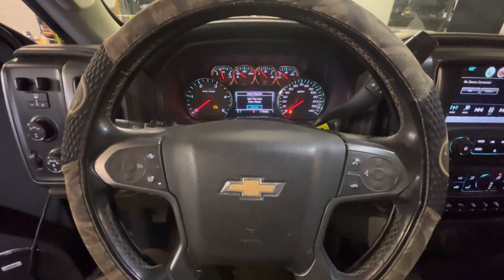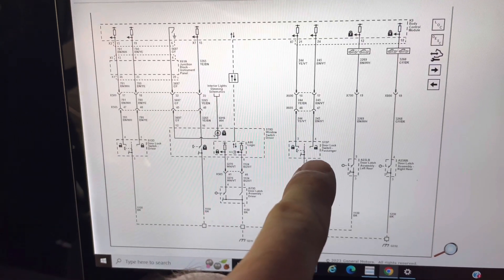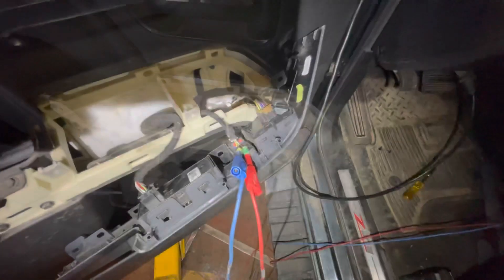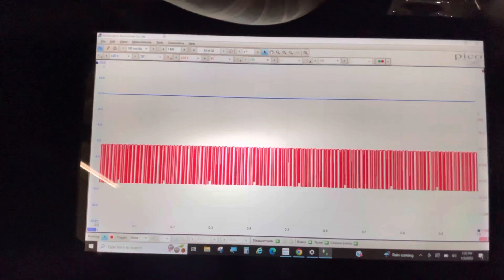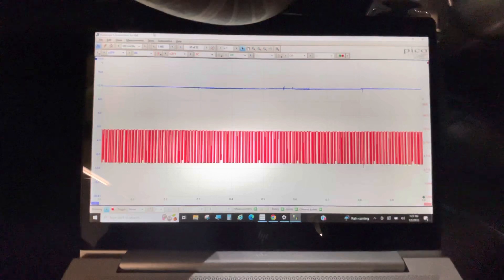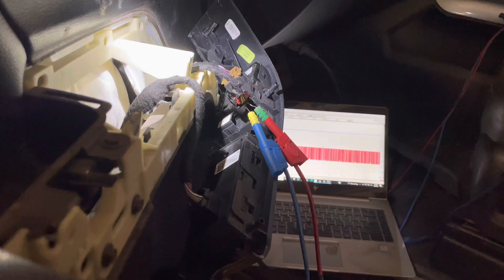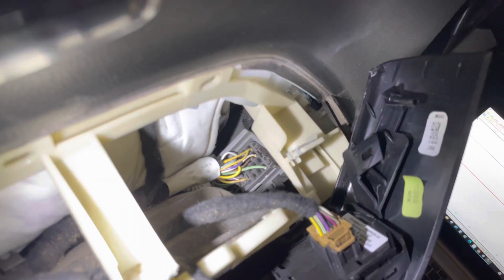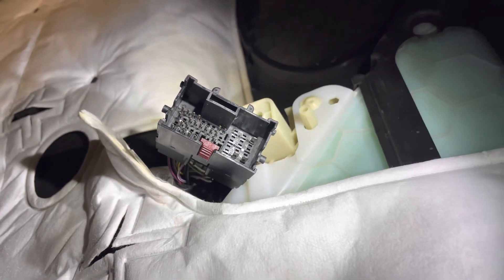Silverado Phantom Door Locks... Door Switch Lab Scope Diagnosis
Customer states door locks operate by themselves while driving. Diagnosed with assistance from Pico Scope.

I’ve seen this before and found water intrusion into X500 and X505 connectors requiring door harness replacement.

Silverado Sierra